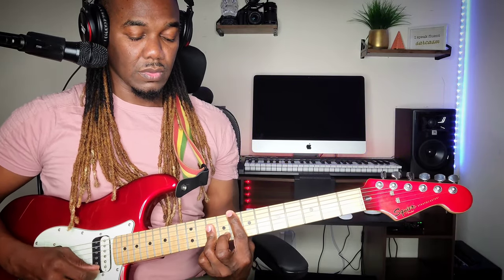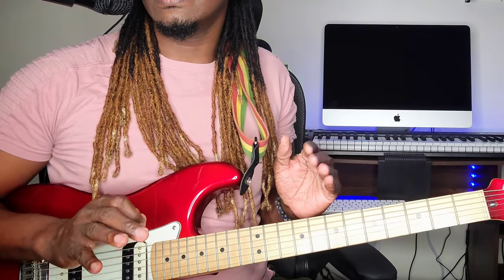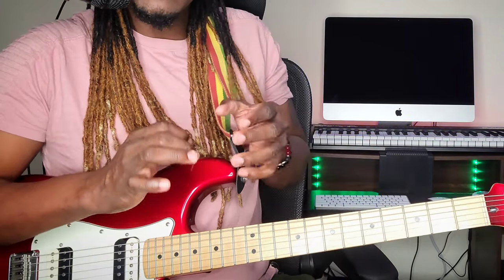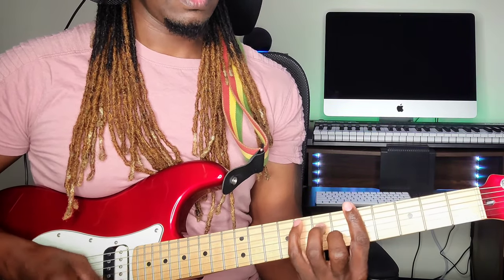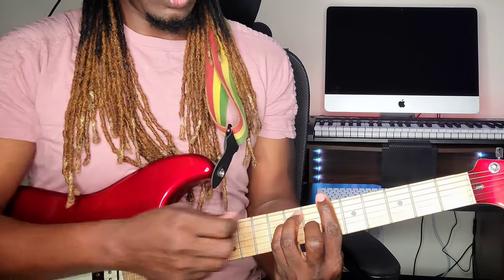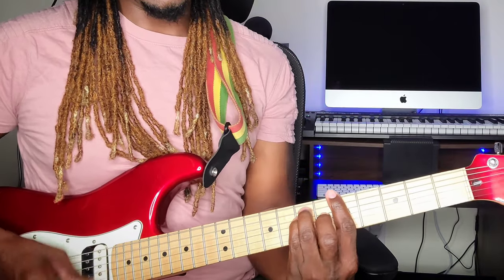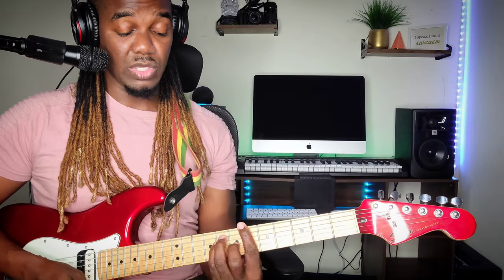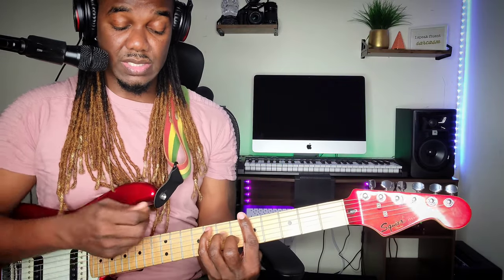Alton Ellis - Girl I've Got A Date Tutorial + Lesson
Alton Ellis - Girl I've Got A Date Tutorial + Lesson  is now on my channel.

This video contains the chords, chord progression and the sweet guitar riff for Alton Ellis ''Girl I've Got A Date''.

"Girl I've Got a Date" recorded with Gladstone Anderson on piano, Paul Douglas on drums, Hux Brown on rhythm guitar, Lynn Taitt on guitar, and Jackie Jackson on bass is considered one of the foundational songs of the rocksteady genre. The bass line of "Girl I've Got a Date" was allegedly duplicated in other international hits "The Liquidator" (Harry J Allstars and "I'll Take You There" (The Staple Singers).

Born Alton Nehemiah Ellis in Trenchtown, Kingston, Jamaica, Ellis was raised within a musical family which included his older brothers Leslie [who performed as one of his back up singers and co-wrote some of his songs], and Irving [known as 'Niney'] who was a popular singer and steel pan player on Jamaica's North Coast. He learned to play the piano at a young age. He attended Ebeneezer and Boys' Town schools, where he excelled in both music and sport. While at Boys' Town Ellis performed as a dancer (in a duo) in the first show that a school director called Mr Bailey had organized for Vere Johns who had been invited down to talent scout. He would later compete on Vere Johns' Opportunity Hour. After winning some competitions, he switched to singing, starting his career in 1959 as part of the duo Alton & Eddy with Eddy Parkins.